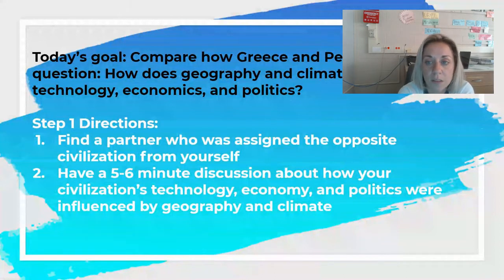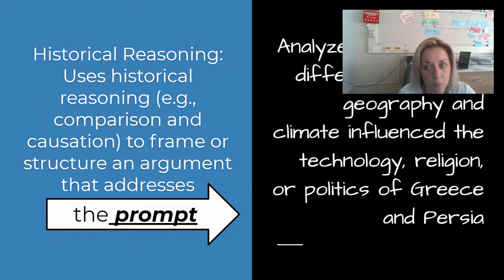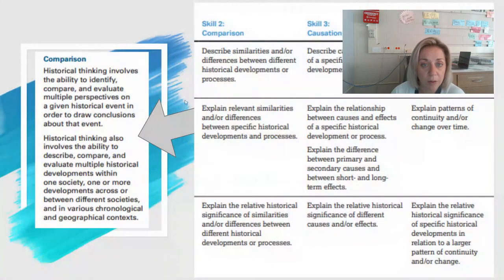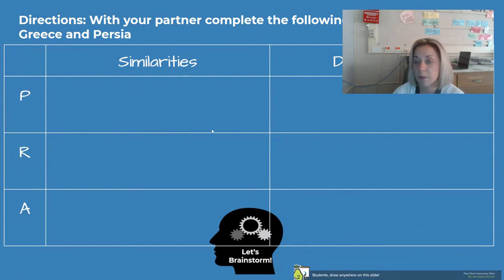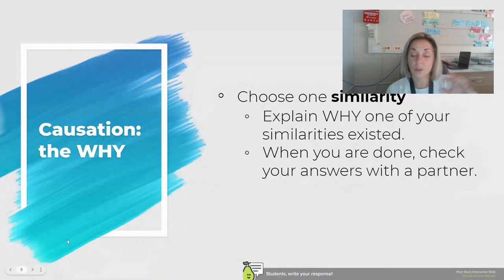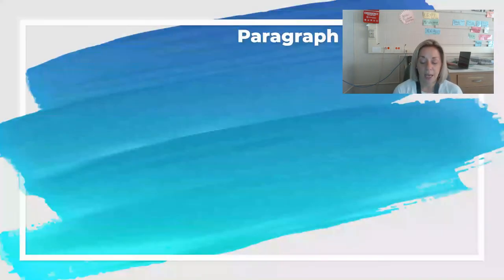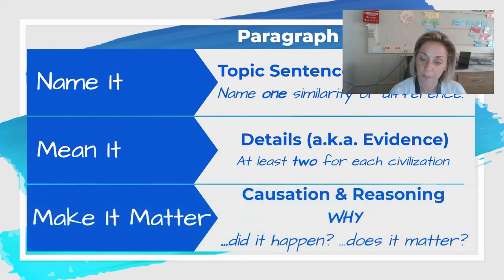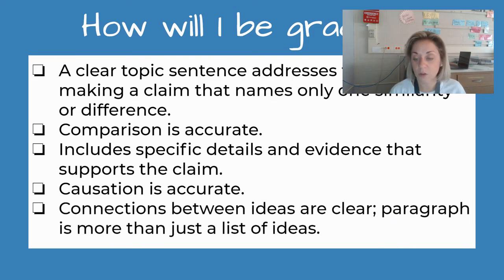Greece Persia Comp